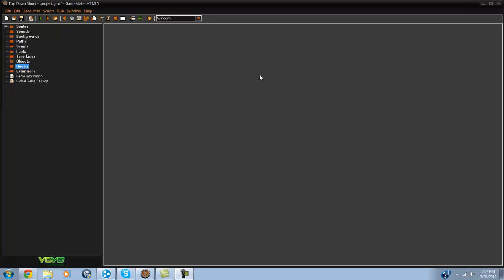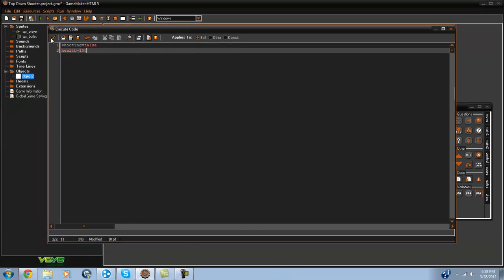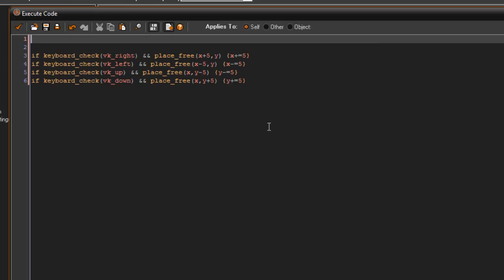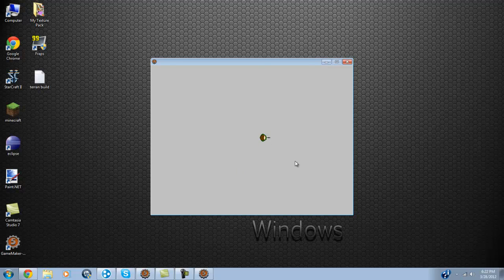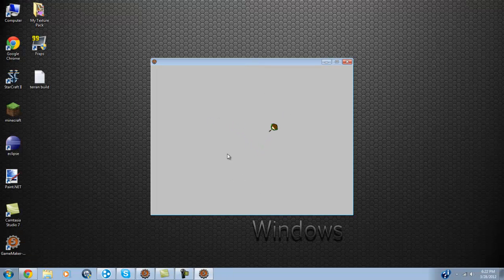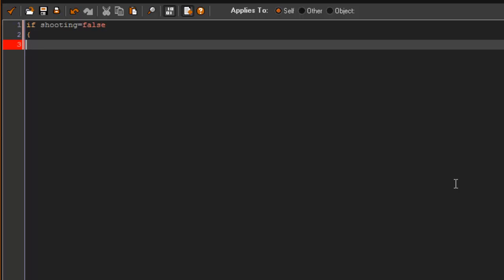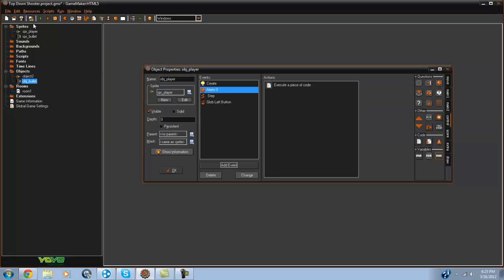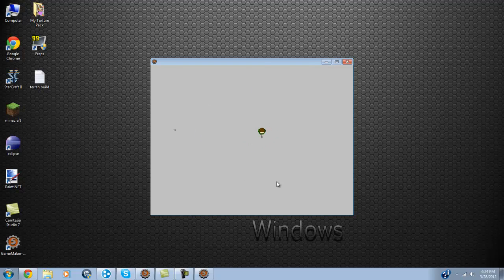Game Maker Tutorial - Zombie Game Part 1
This is the first episode of our zombie game tutorial!